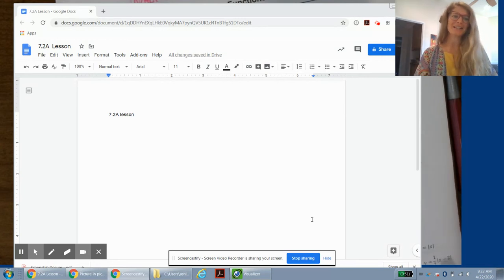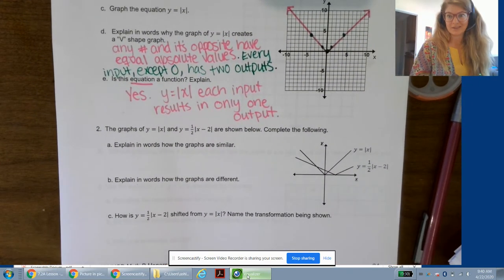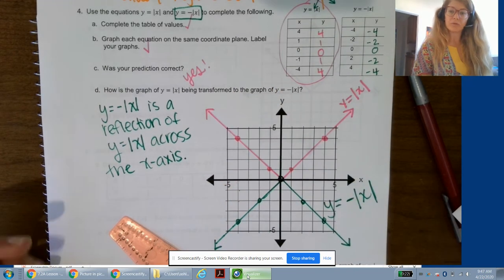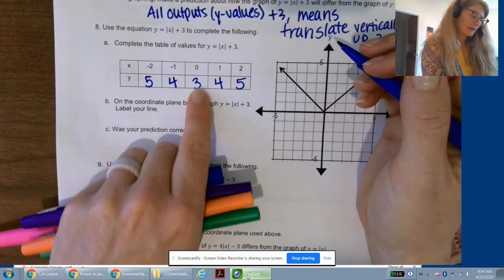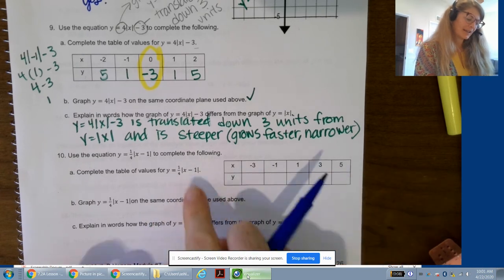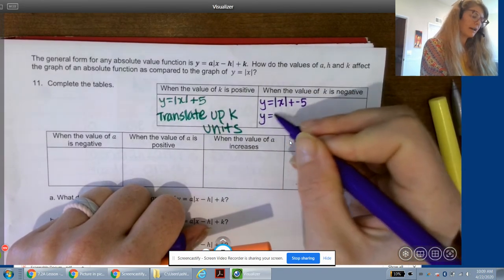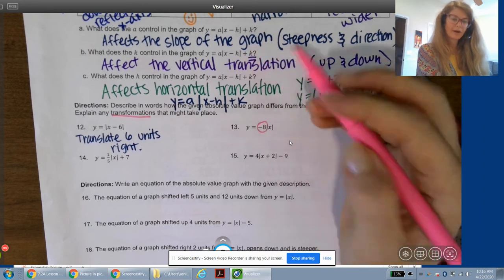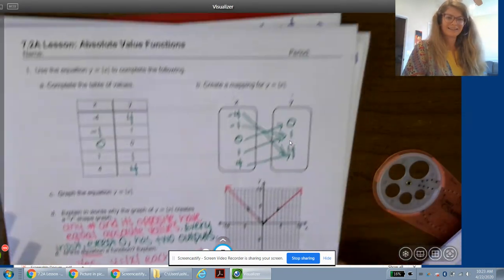7.2A Absolute Value Functions